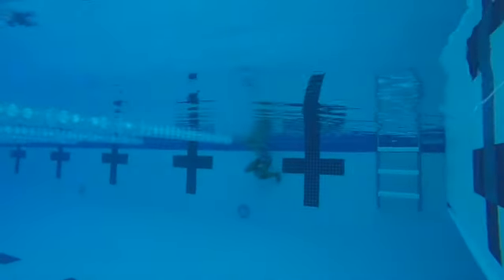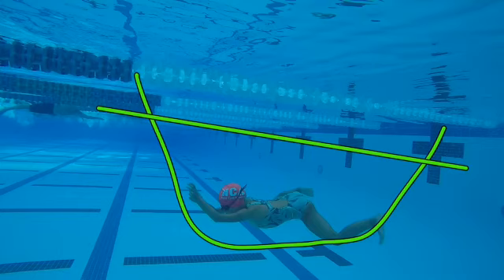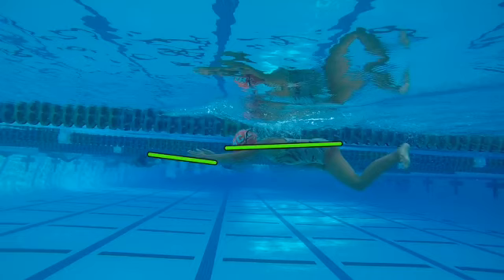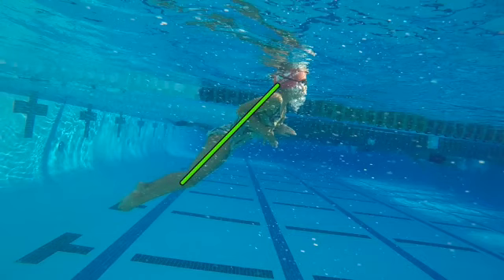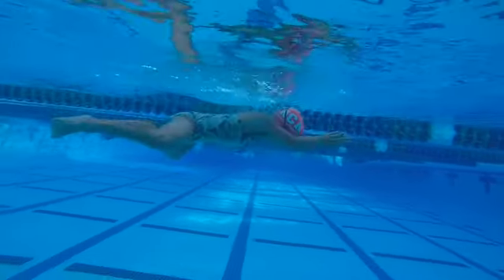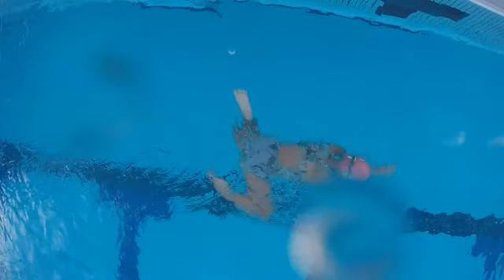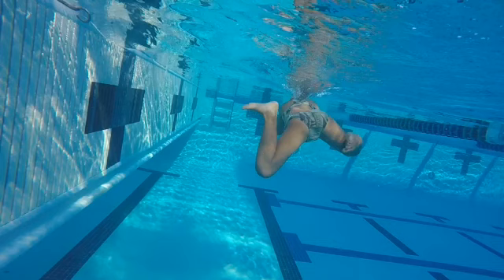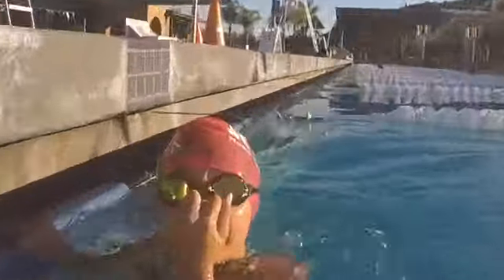Rachel_Br_10-18-18